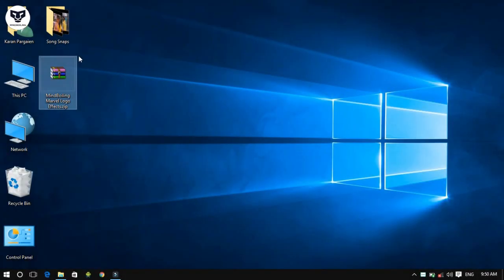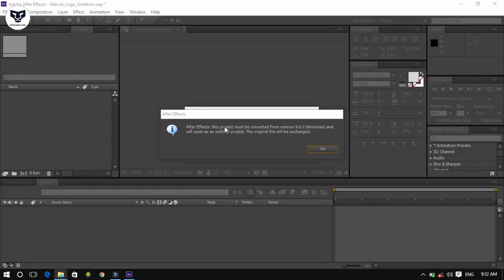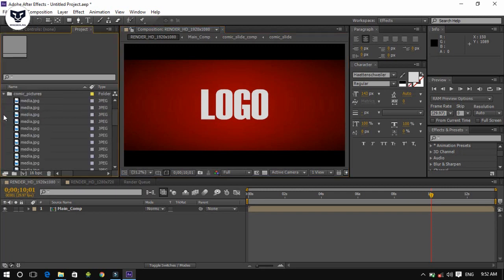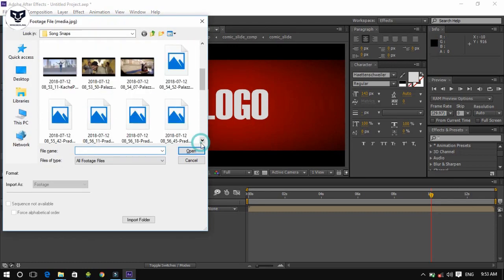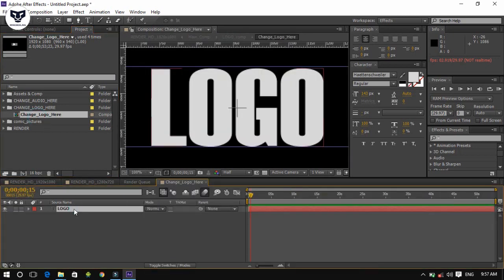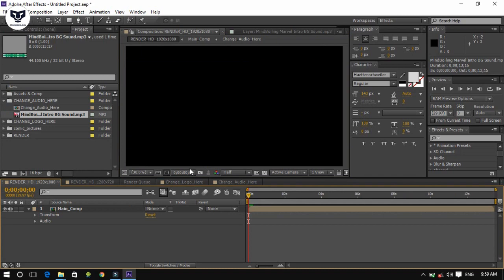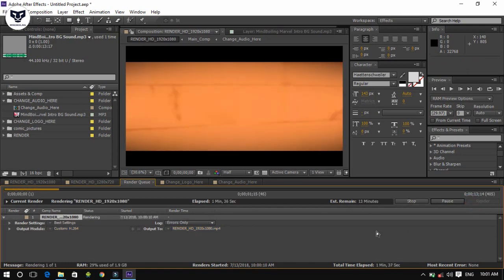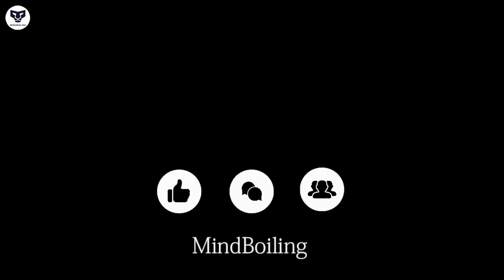How to make an Professional Intro like MARVEL - After Effects Free Template - Down. Link + Tutorial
Without Any External Plugin!
or without Element 3d